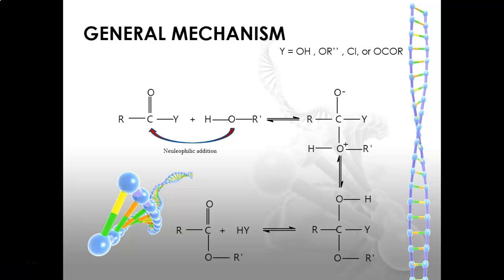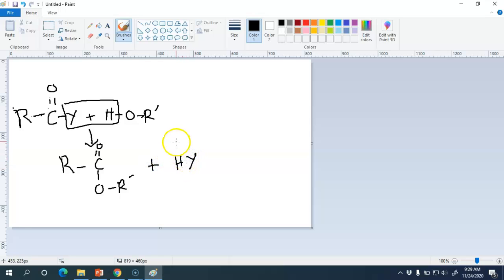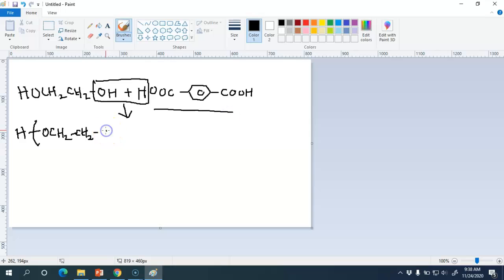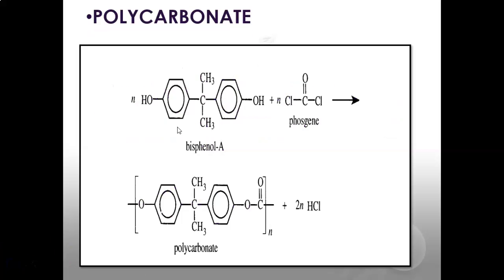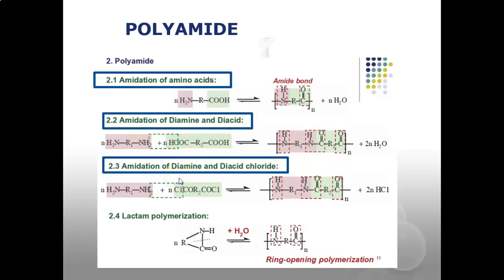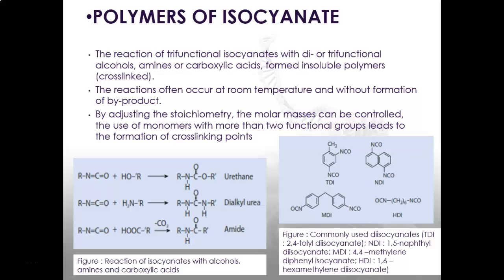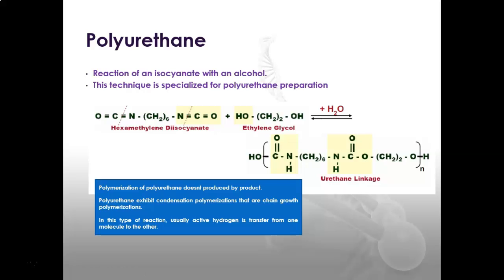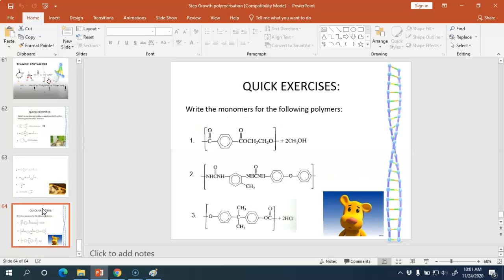gelation part 2